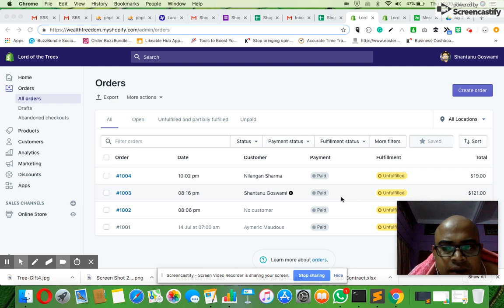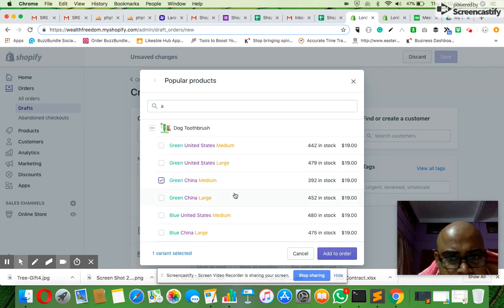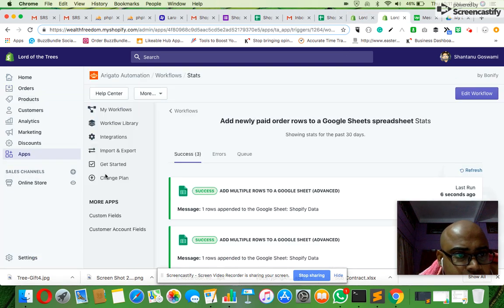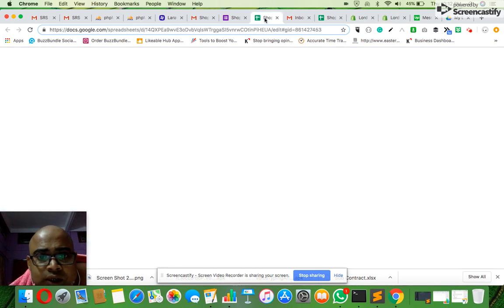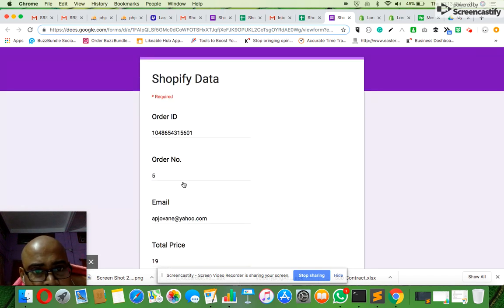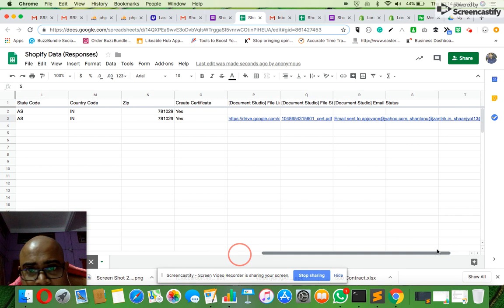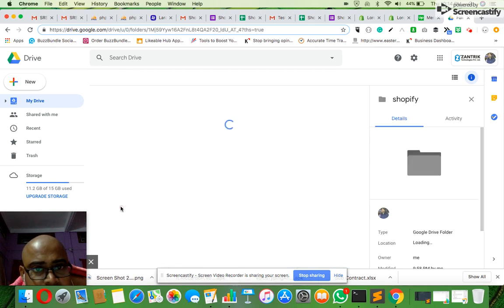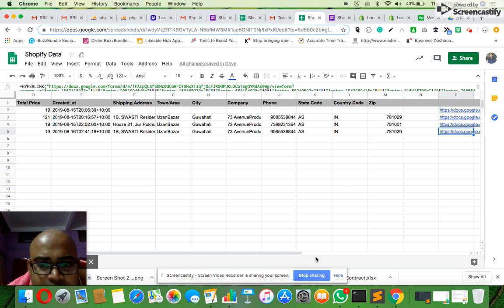Integration Shopify, GoogleSheets and Google Forms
Integration Shopify, google sheets and Google Forms